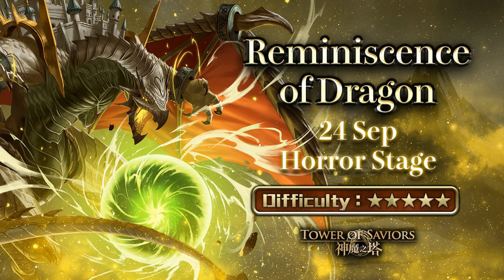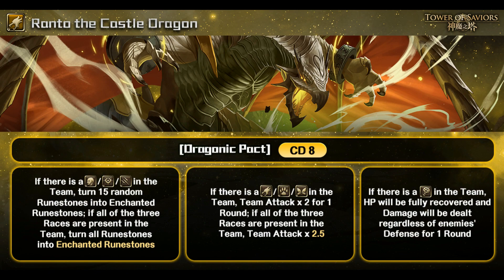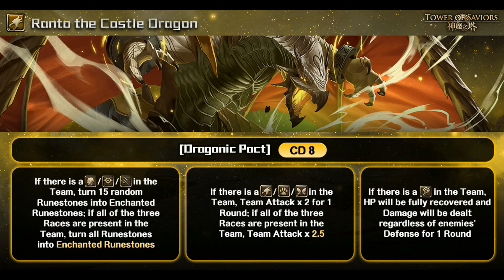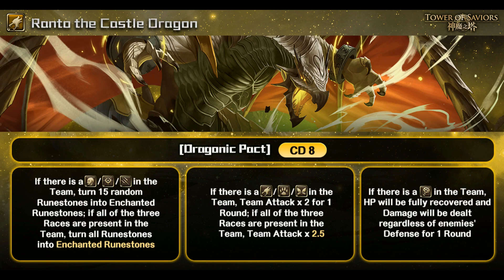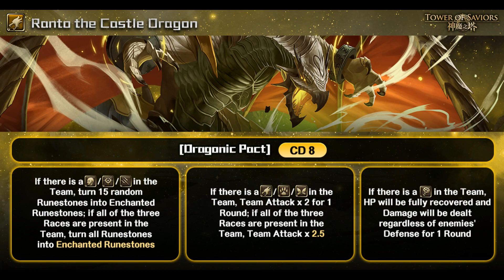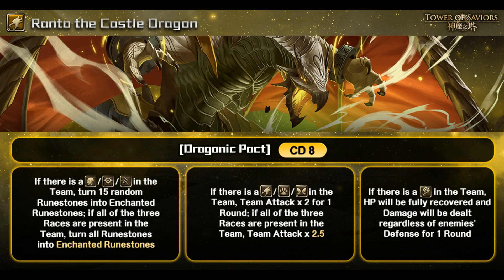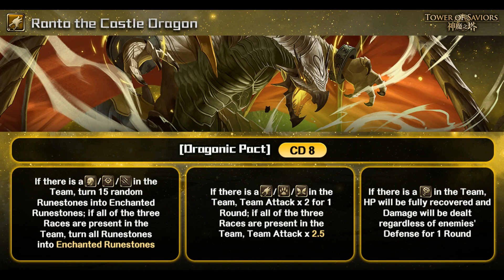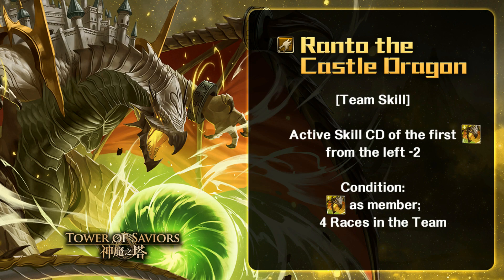[神魔之塔/TOS] Card Review: Ranto the Castle Dragon